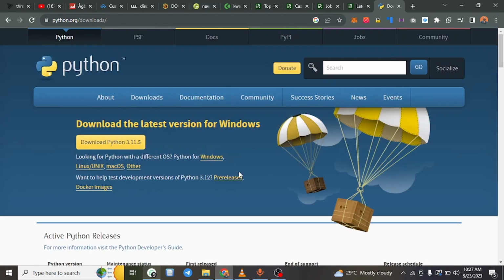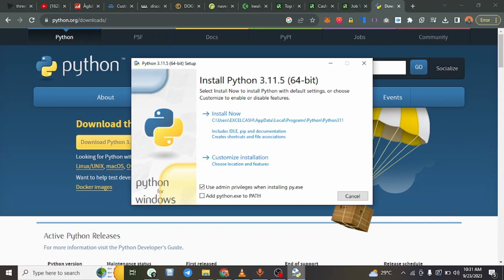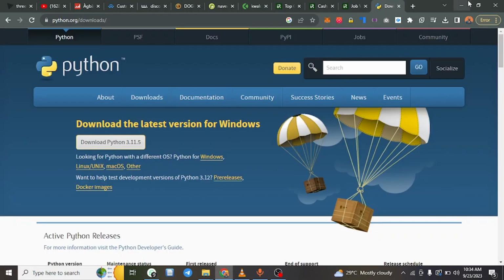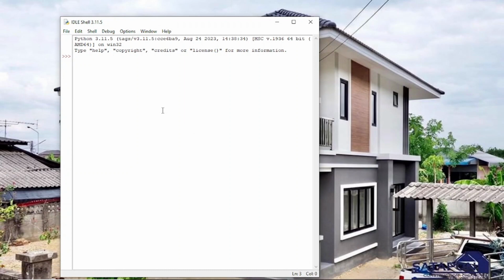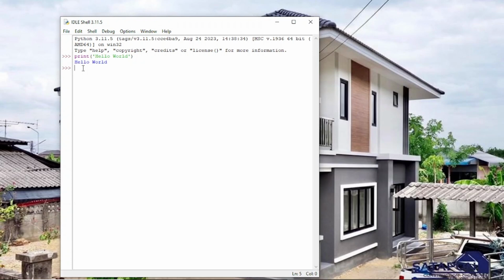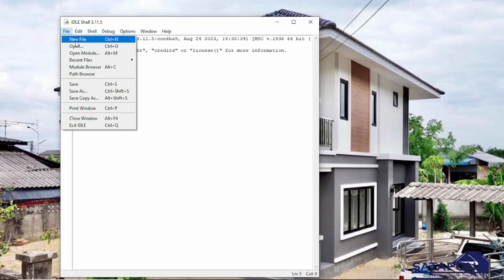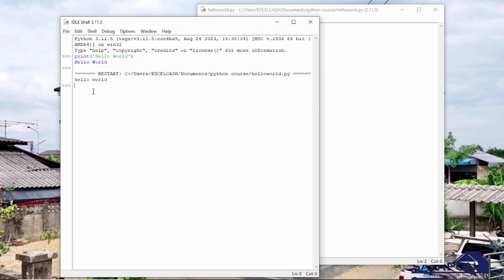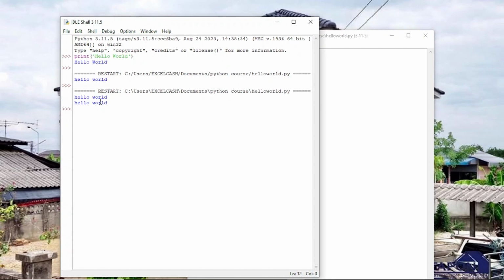python 101 - installing python